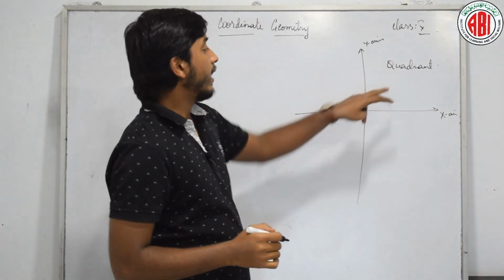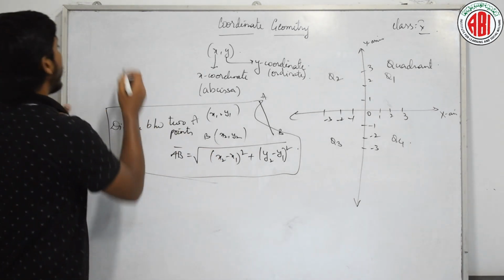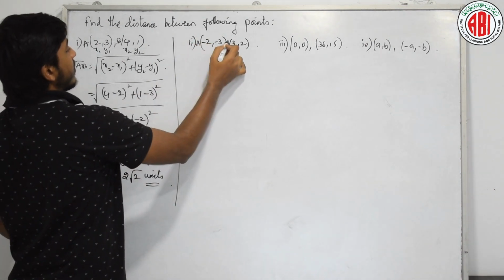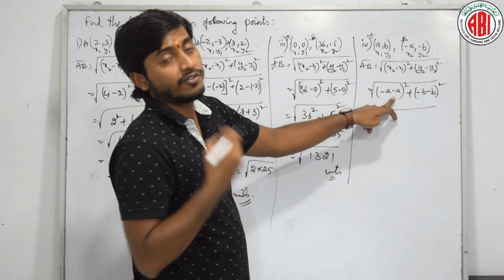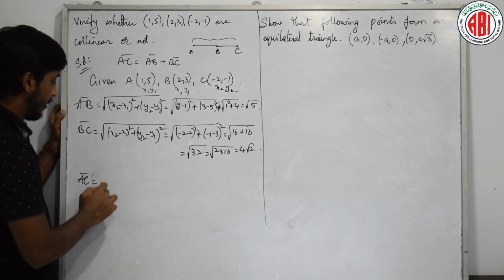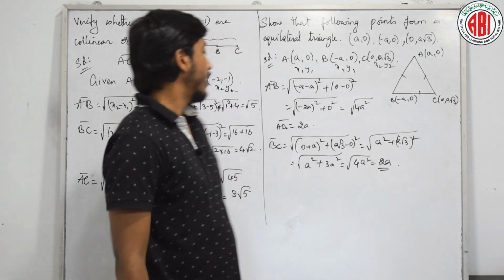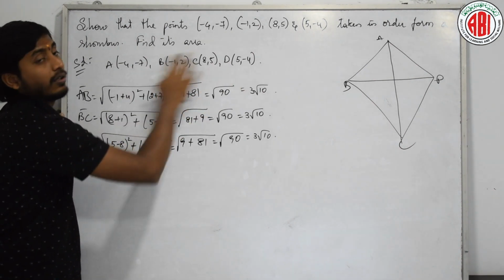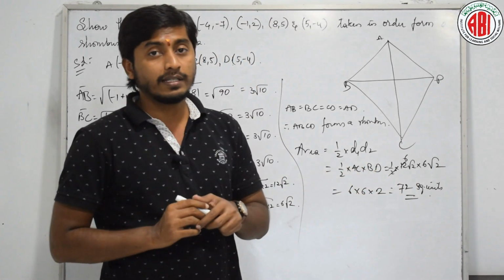10th Class_Maths_Chapter 07_Part 01_"Coordinate Geometry"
10th Class_Maths_Chapter 07_Part 01_"Coordinate Geometry"